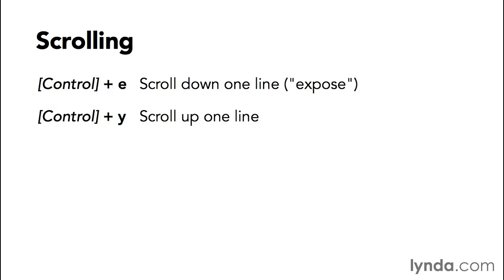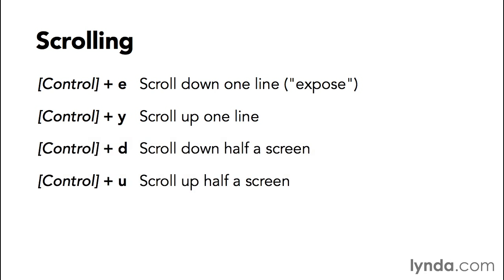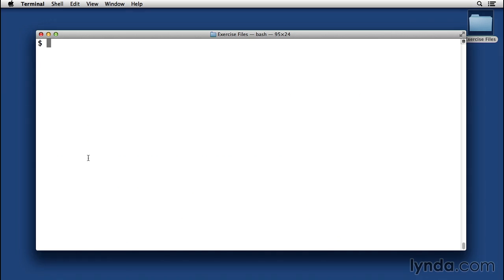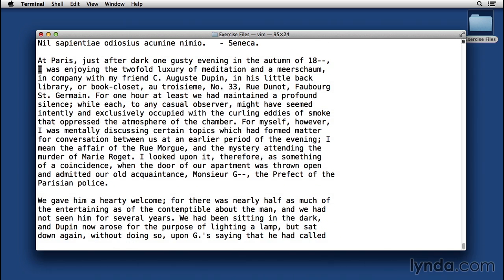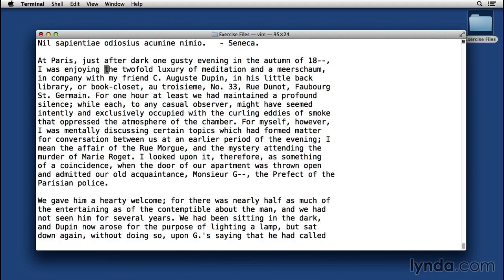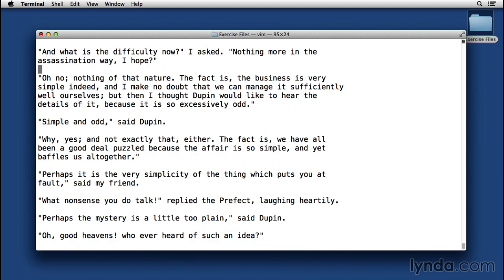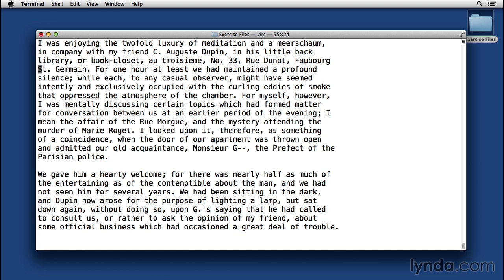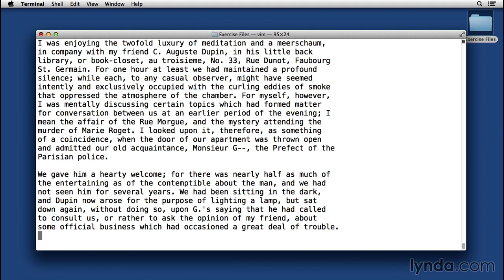11 1 Scrolling the text